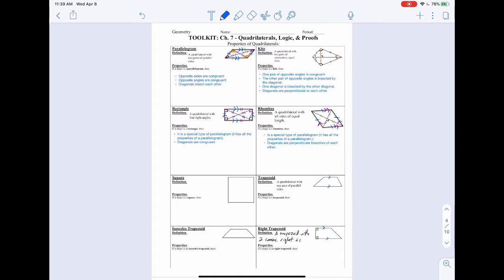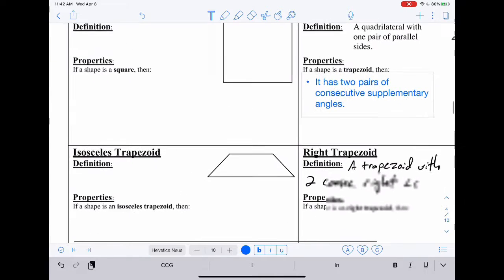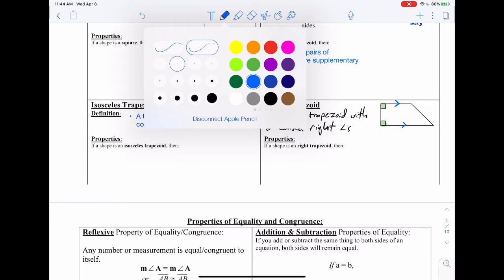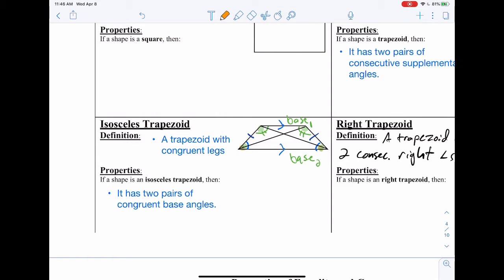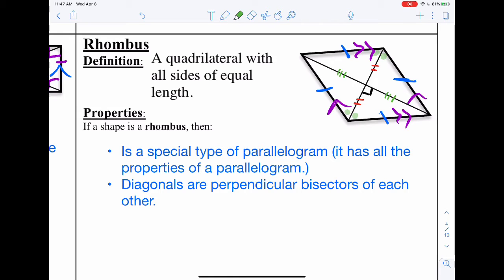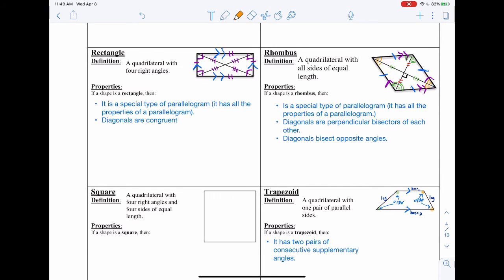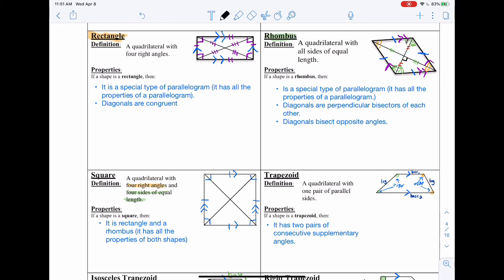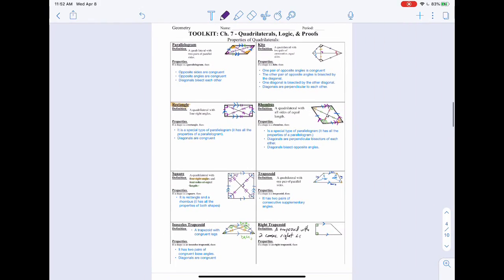Finishing the Ch. 7 Toolkit